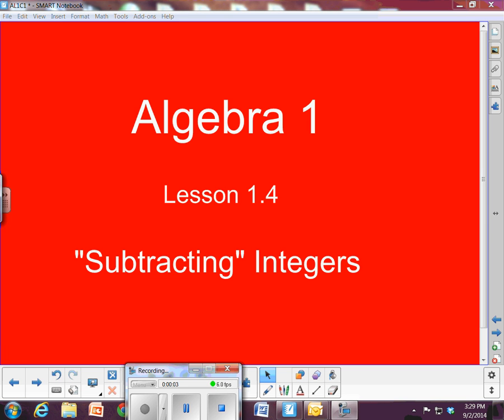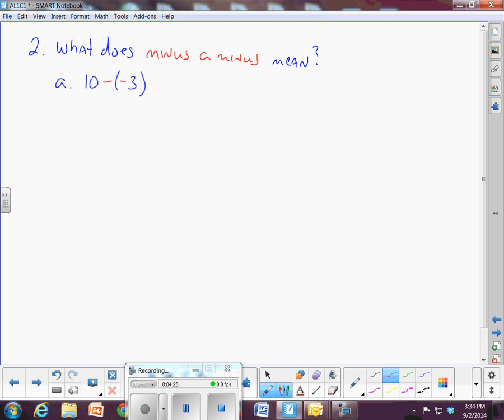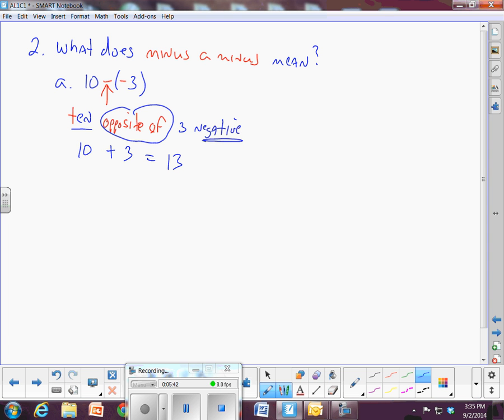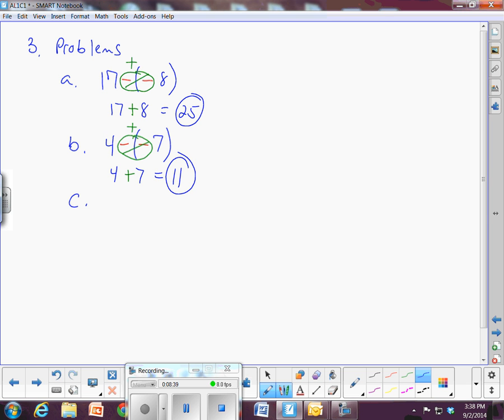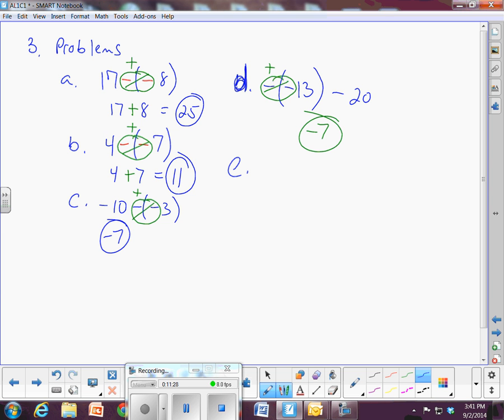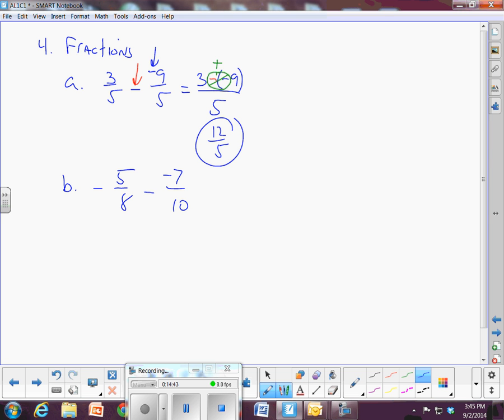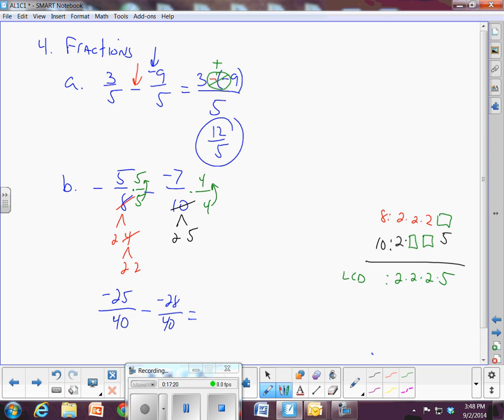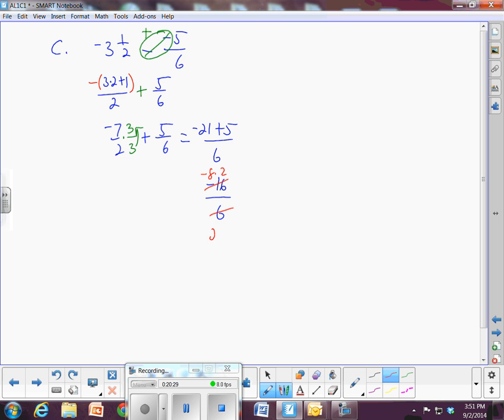Algebra 1 Lesson 1.4 "Subtracting" Integers by Rick Scarfi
This lesson focuses on minus a minus (two minus signs in a row).